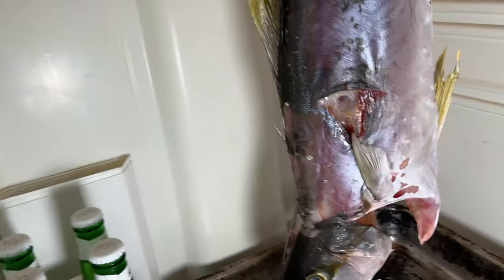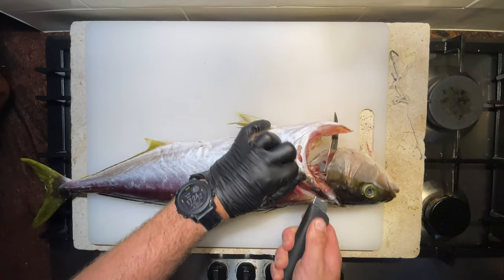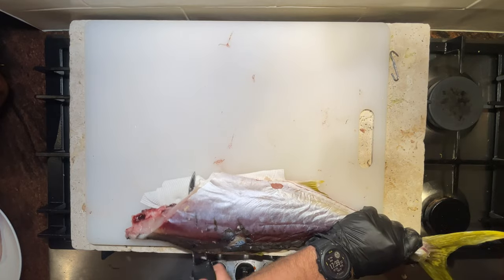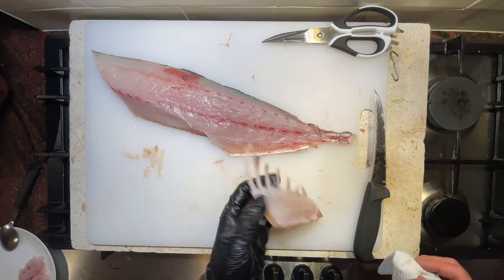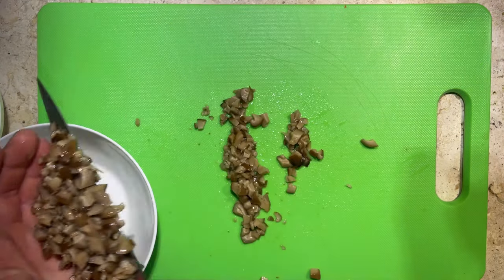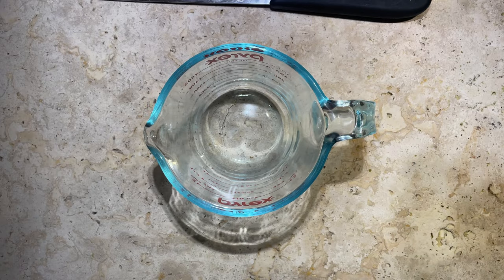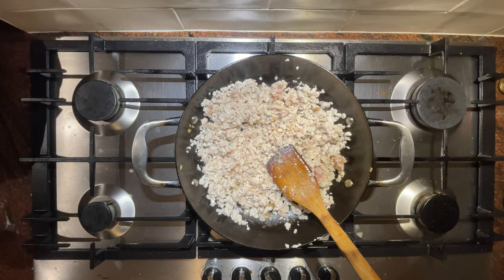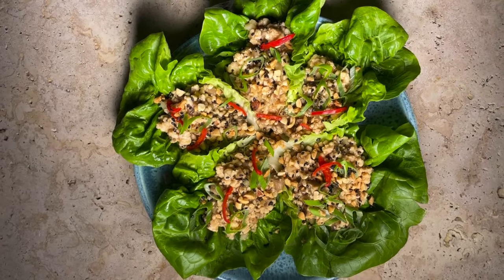Yellowtail Kingfish San Choy Bow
I’ve wondered for a while if you could substitute fish for the usual pork or chicken in San Choy Bow and today we’re gonna find out. Spearfishing sydney for Yellowtail Kingfish recently, we will butcher it, mince it, sauce it and cook it. We’re going to try out some new ingredients like water chestnuts and I’ve even got a secret little rib rack cut to show you. Stick around and find out how it went down.

For plenty more cooking and diving content you can check out my Instagram

99 Spearo recipes Cookbook where you can find many of my recipes

Diving:
My Dive Watch

Kitchen
Victorinox 6inch boning/filleting knife
Knife Sharpening block
Fish Tweezers
My Gloves
My general knife
Immersion Blender
Sauce Bottle
Oil thermometer
My Takoyaki Pan
Pasta Machine
Sous Vide
Vacuum Sealer
Food Processor
Stainless meat hook
My underwater camera
My GoPro head strap
The smoker box I use
Kitchen Aid Sausage stuffer

Camera, Editing and Studio Gear
My Wireless Microphone
Voice over microphone
My LED Video light
My LED Studio light
My SSDs
Smartphone Tripod
USB-C hub for iPad

Cookbooks I recommend

First Nations Food Companion

The whole fish cookbook

Take one fish

Fish butchery

Noob Spearo 99 Spearo Recipes

00:00 You’ve probably heard of San Choy Bow
00:10 Let’s Catch a kingfish
01:56 Butchering a Kingfish
03:39 Kingfish Rib Rack
04:16 What is Kudoa and why you should check for it
04:31 Prep your ingredients
05:29 Make the sauce
05:46 Mince your meat
05:59 Let’s Cook
06:28 Plate it up
06:40 Final thoughts